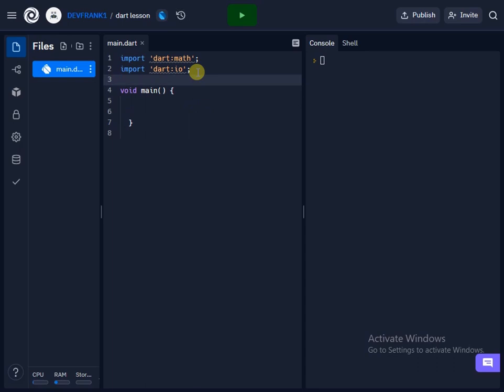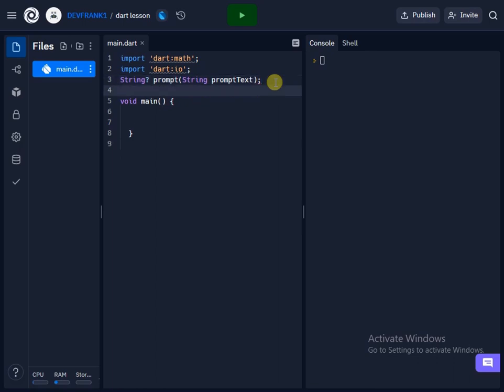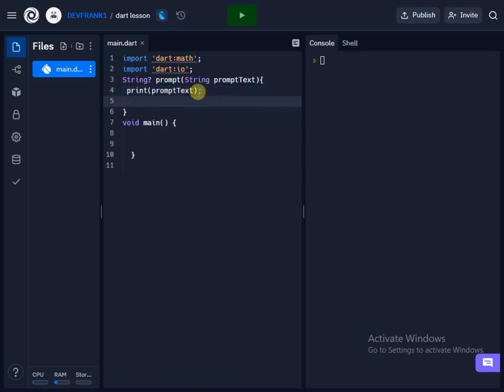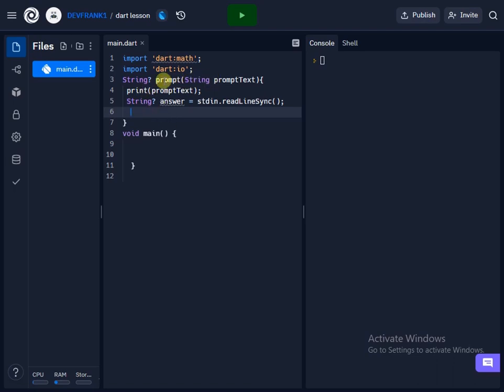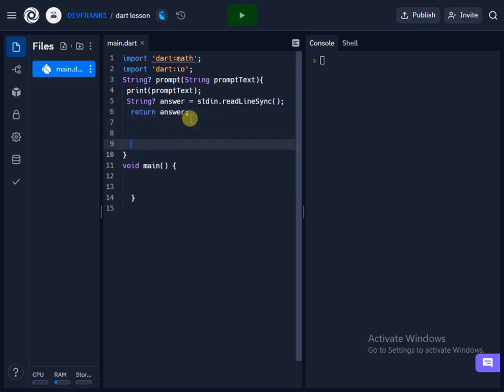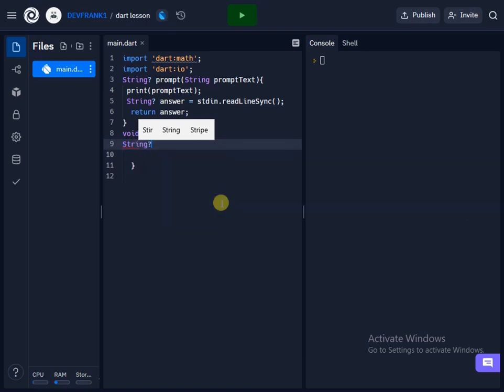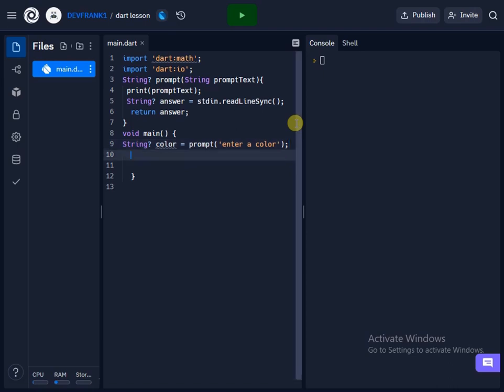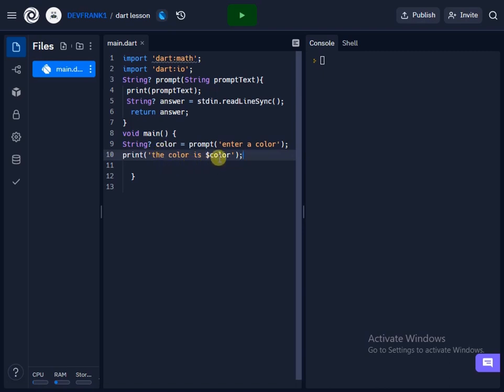Adding a prompt in dart programming language